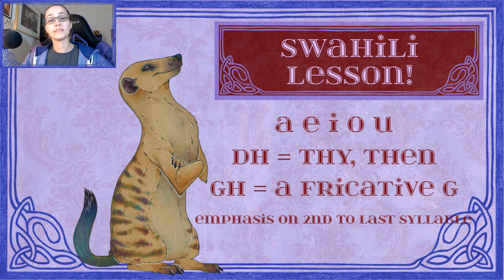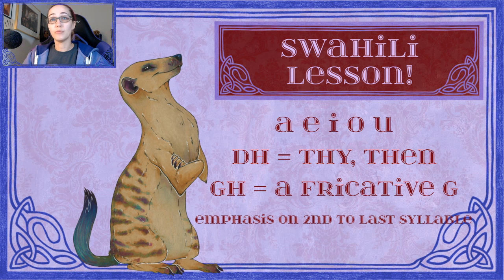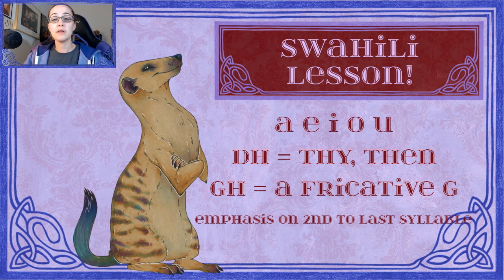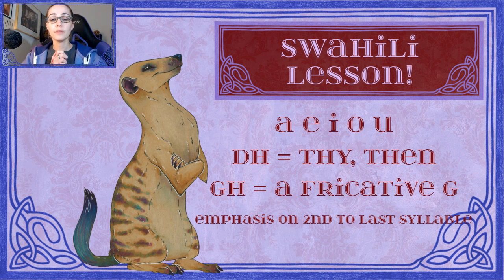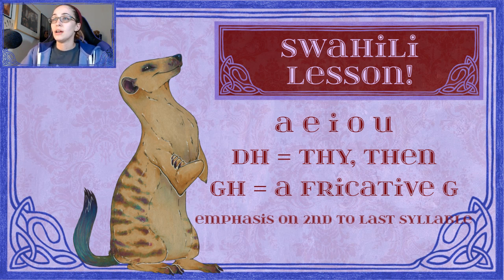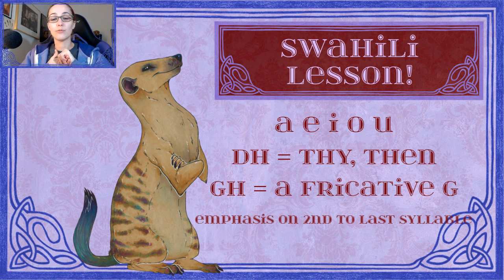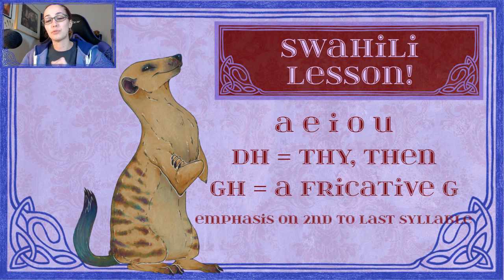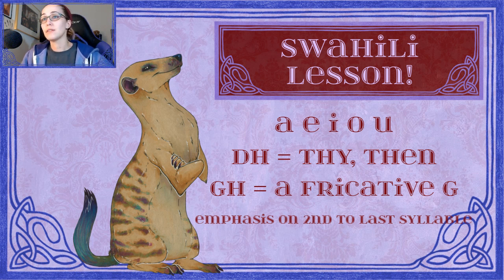Swahili Pronunciation Guide